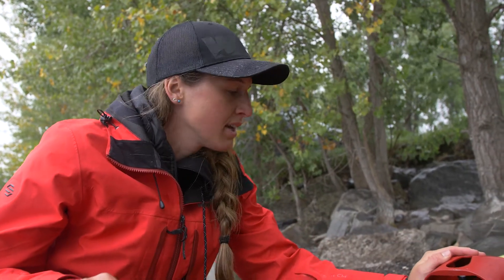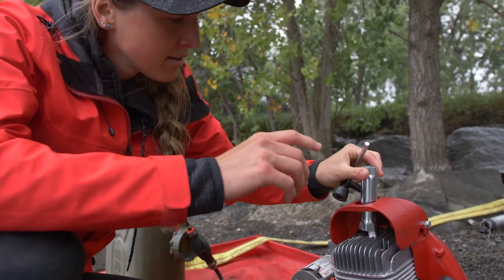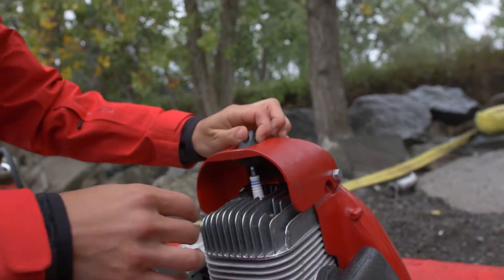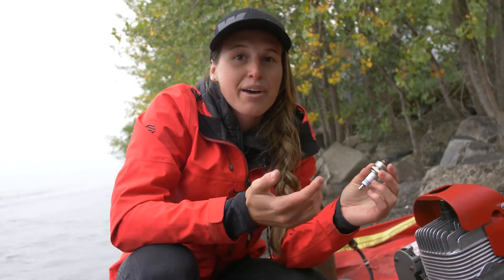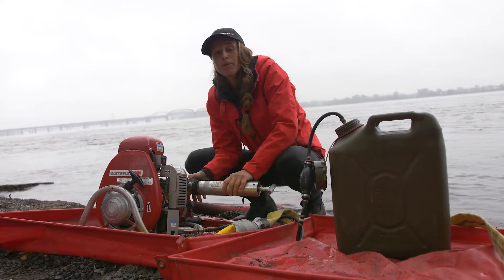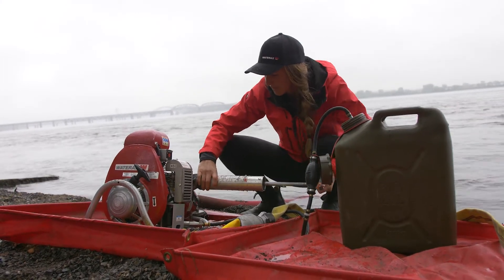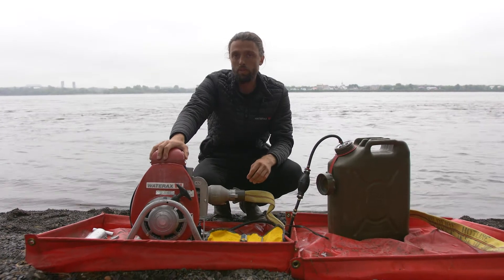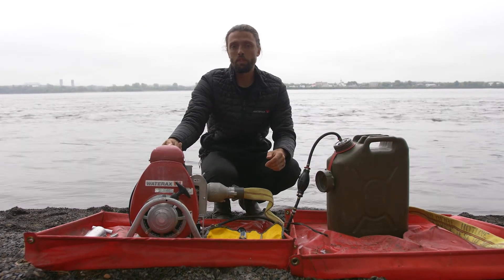The MARK-3® Pump - Troubleshooting Basics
A description of how to manage some of the most common scenarios that require troubleshooting a MARK-3® portable fire pump.